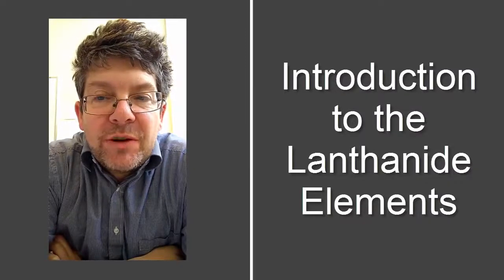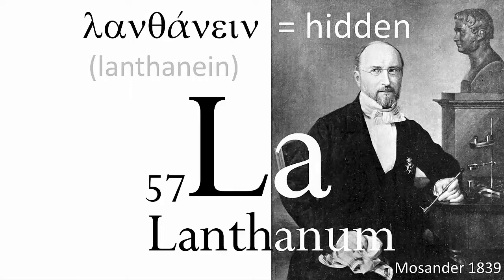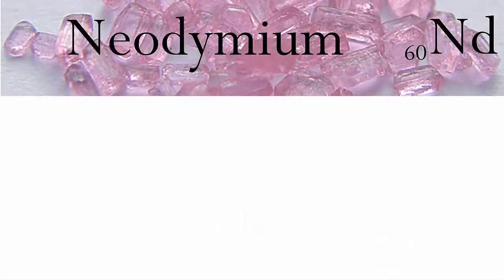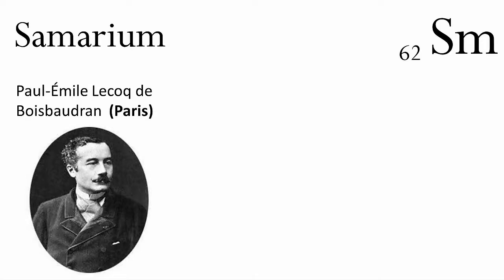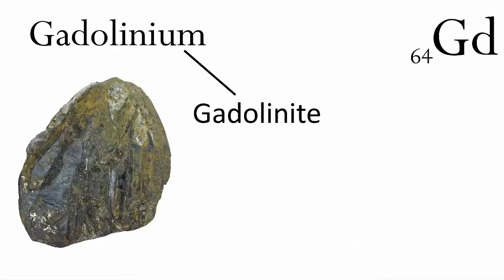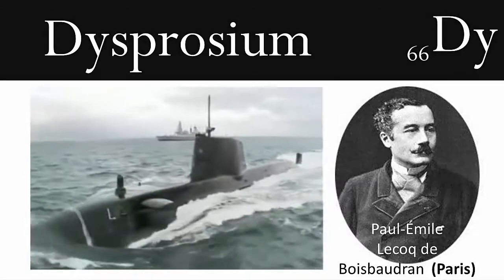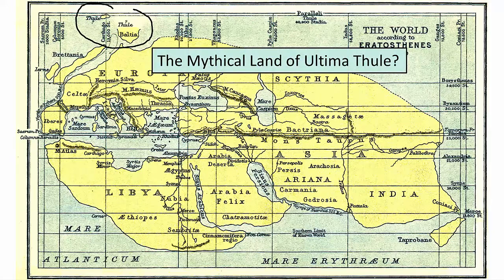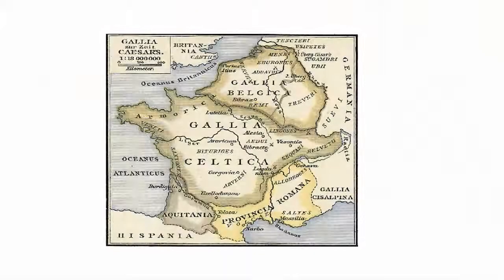Introduction to the lanthanide elements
A brief introduction to the members of the lanthanide series